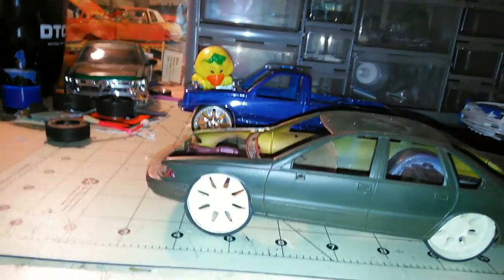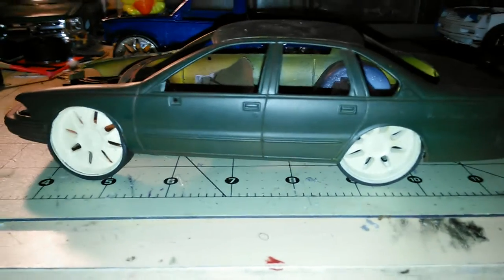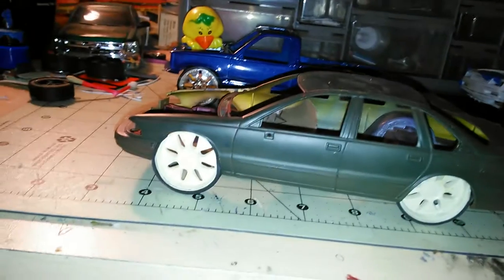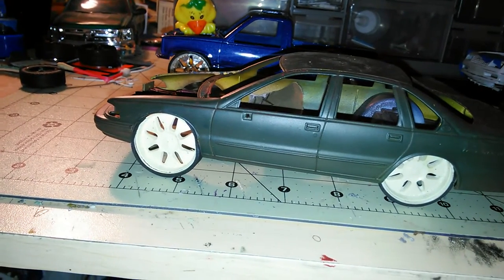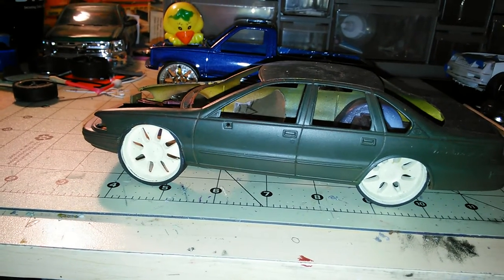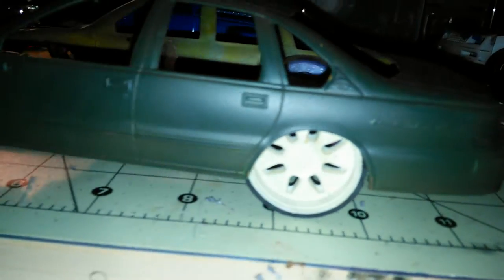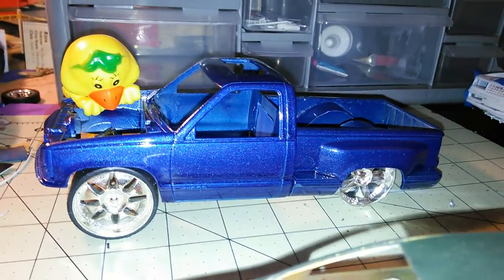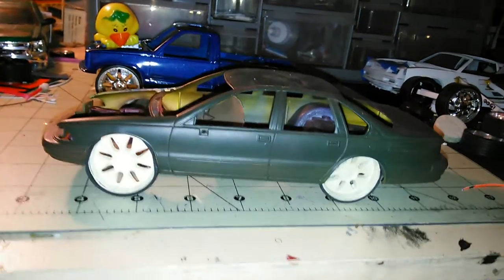96 Impala ss on 26s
14 day Build up